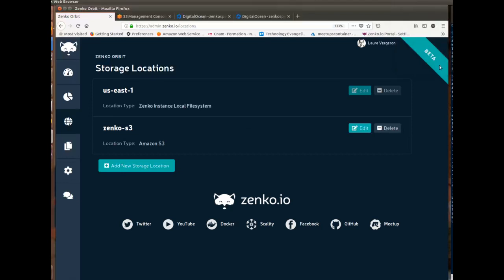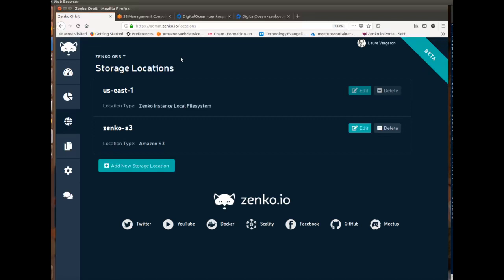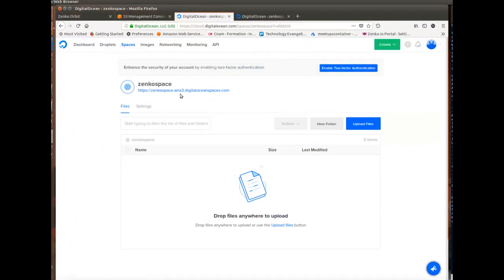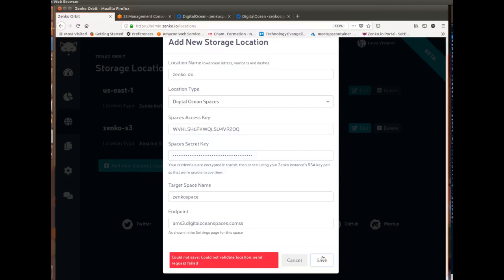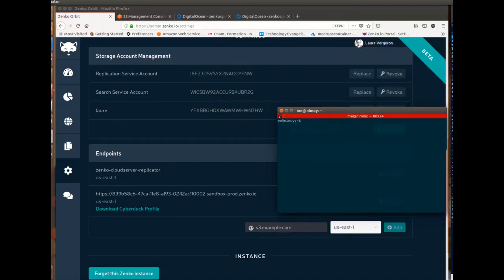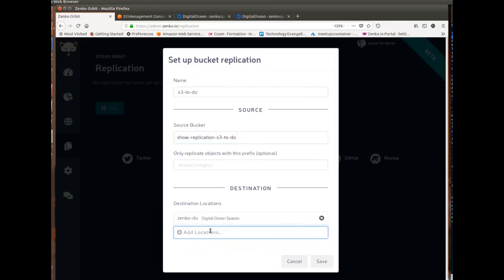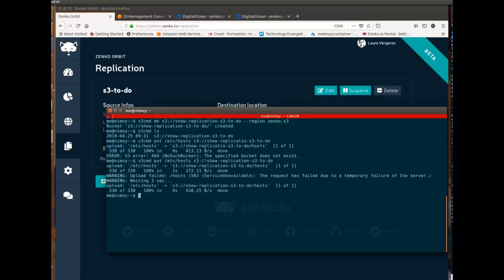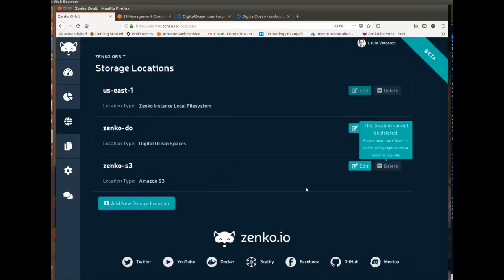How to replicate data between Digital Ocean Spaces and other cloud storage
Zenko, the multi-cloud data controller, has the capability to easily replicate data betwen multiple cloud storage systems. This video demostrates how to replicate data between Digital Ocean Spaces and Amazon S3 bucket.